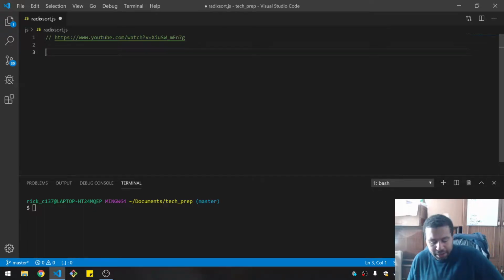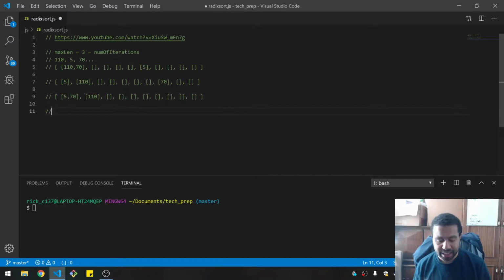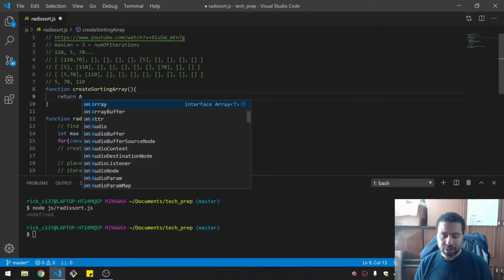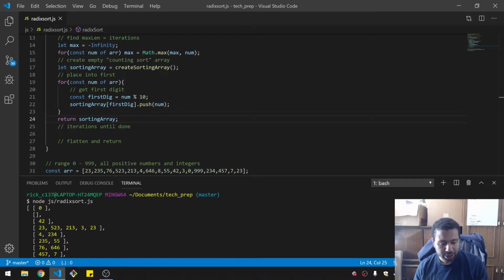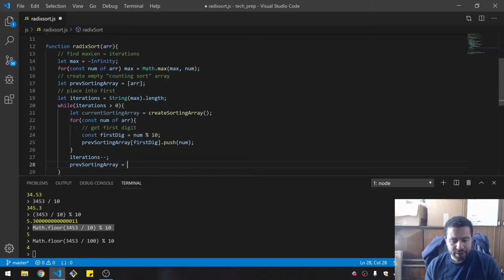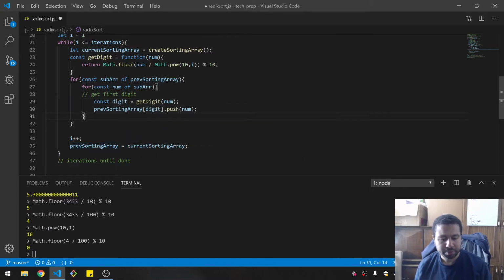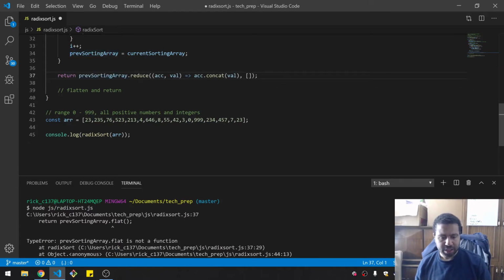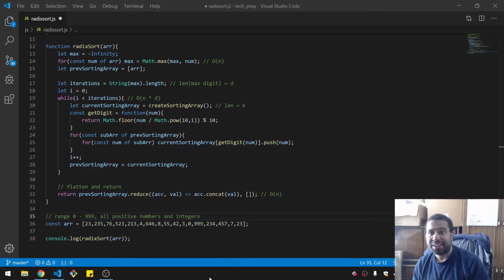Algorithms: Radix Sort